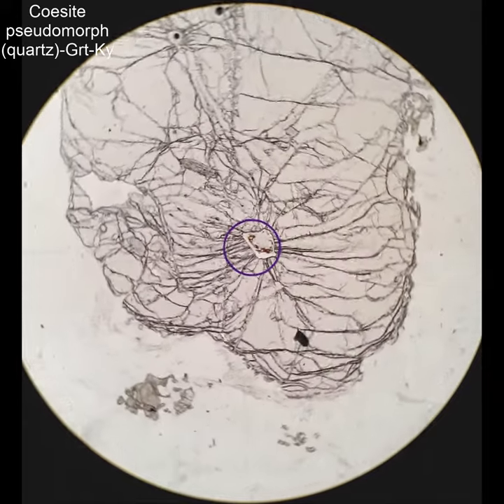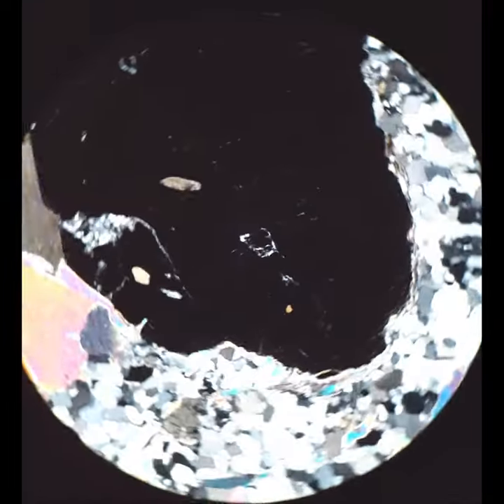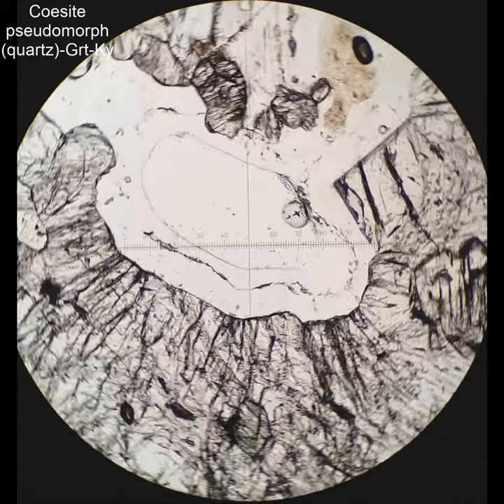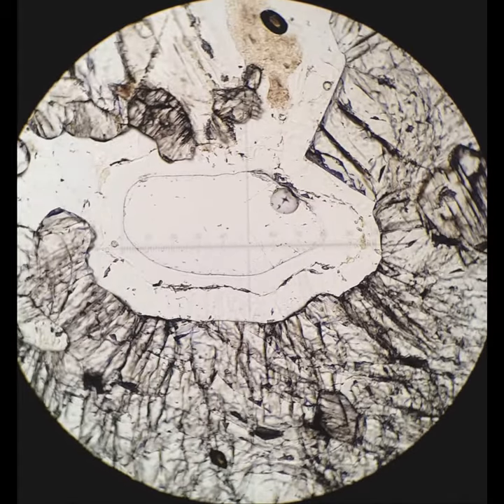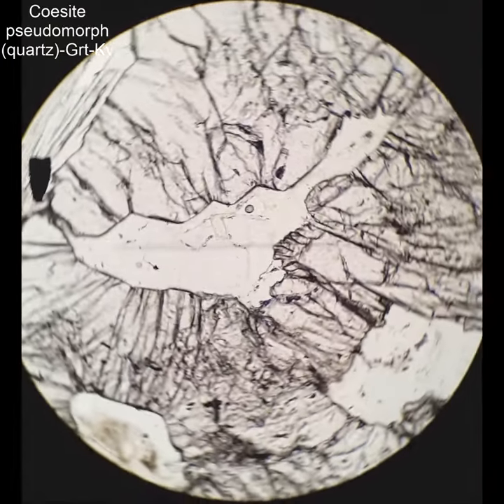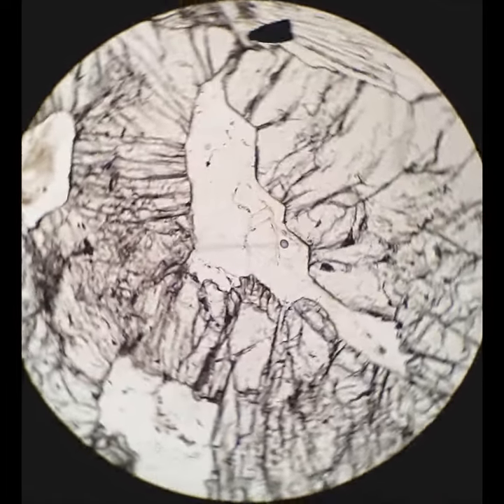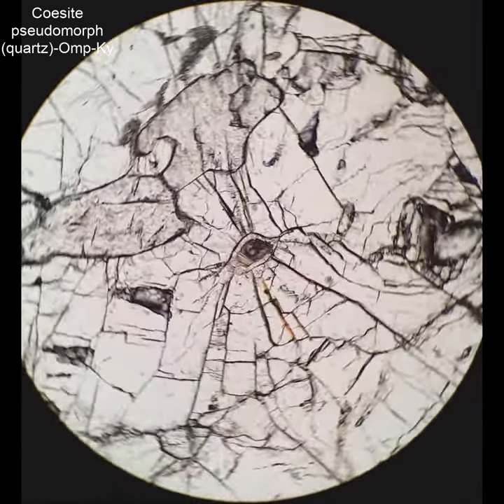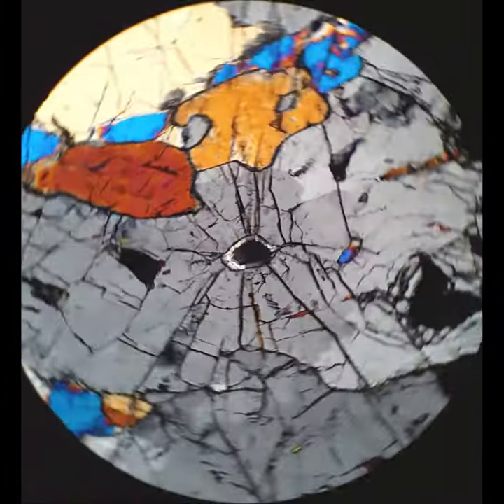Coesite (pseudomorph) tutorial Optical mineralogy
Several videos of quartz pseudomorphs after coesite in thin section, showing typical textures and optical characteristics. Supported by Boise State University and the US National Science Foundation.
Key characteristics: Palisade quartz, radiating fractures in surrounding mineral (typically garnet), hole where coesite was plucked.
00:00 Typical former coesite inside highly fractured garnet
00:31 Closeup of palisade quartz
01:01 Nearly completely infilled palisade quartz
01:32 Inside highly fractured clinopyroxene (omphacite)